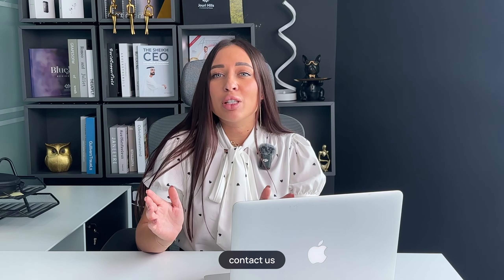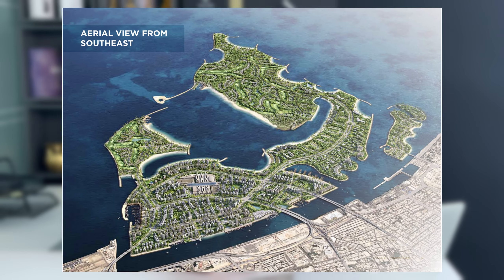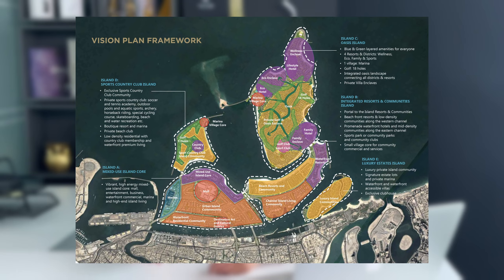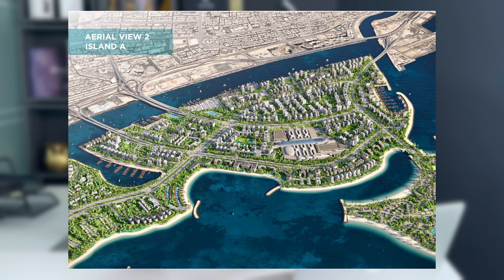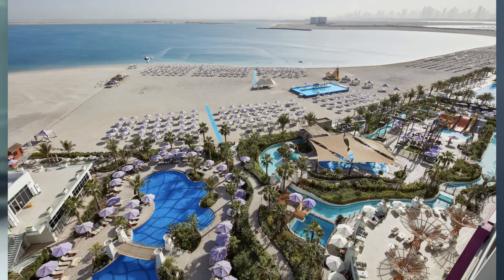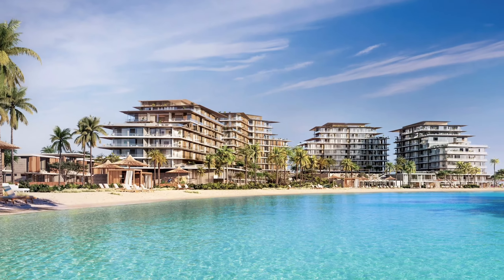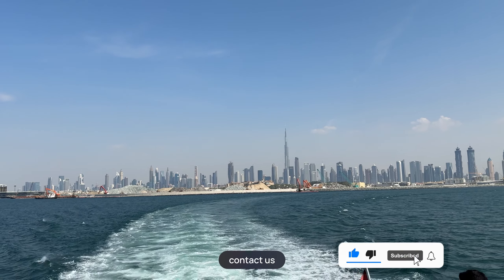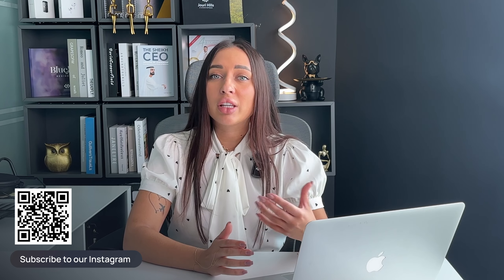The Future of Dubai Real Estate: Why You Should Invest in Dubai Islands!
Discover the lucrative investment opportunities in Dubai's property market with a focus on the emerging Dubai Islands. In this video, Victoria from real estate agency Sunset Sellers explains why the Dubai Islands are a prime location for capital appreciation and offers an insight into the latest developments, infrastructure and unique projects from Nakheel, Dubai's largest developer. Learn about the best areas to invest, including Edgewater Residences and Samana Ocean Pearl, and find out how to secure a high-return property close to the beach, shopping malls and other top amenities. Whether you're an investor looking for a high ROI or a property to flip, this video provides all the essential details you need to make an informed decision.

0:48 - Dubai Islands is location for investors
2:11 - About Nakheel
3:00 - Island A
7:40 - Edgewater Residences
10:54 - Samana Ocean Pearl